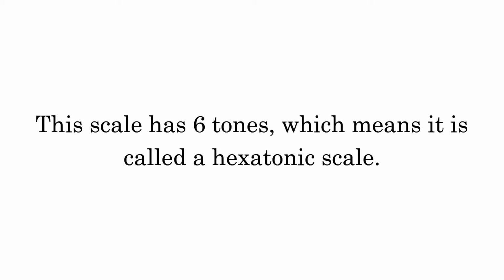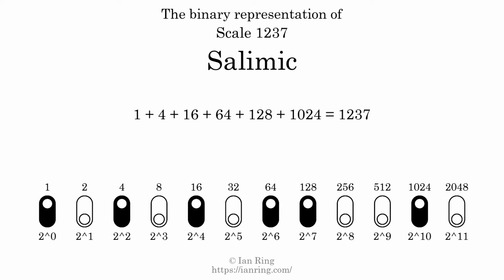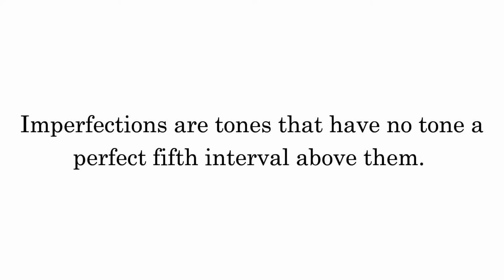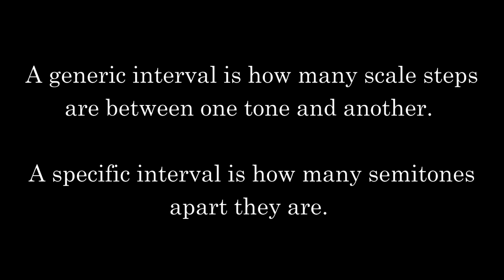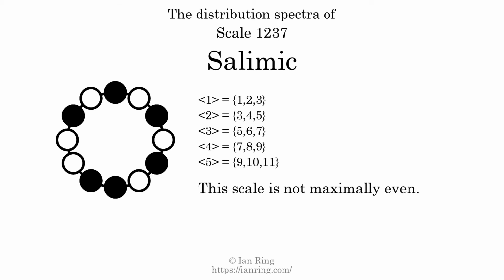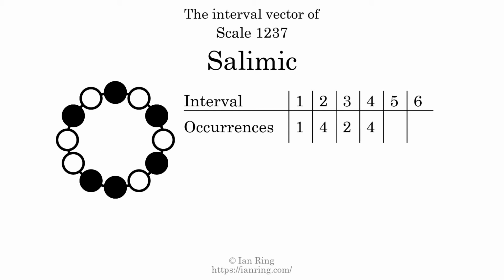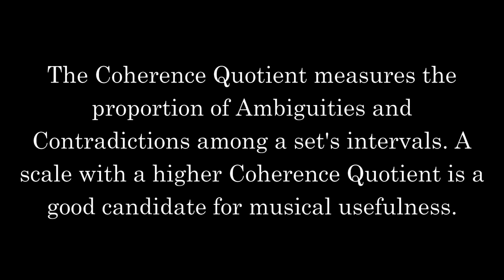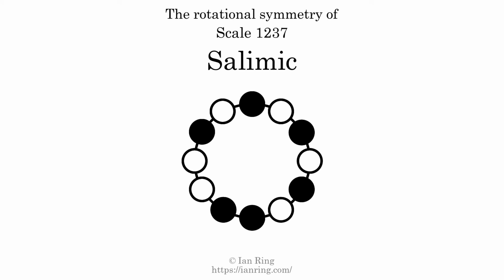Scale 1237: Salimic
More than you will ever need to know about Scale 1237, a hexatonic scale also known as "Salimic". Part of an enormous series of scale analysis videos by The Exciting Universe Of Music Theory.